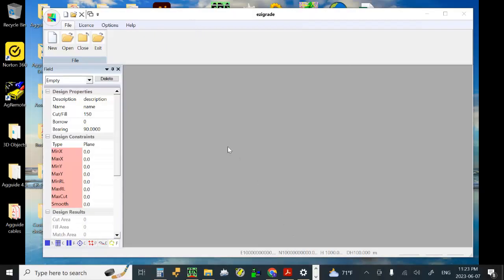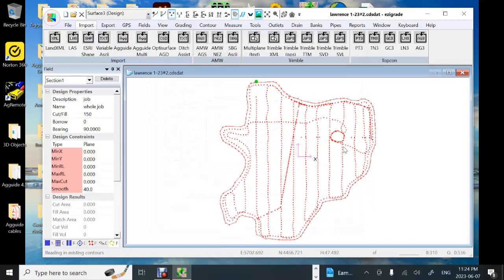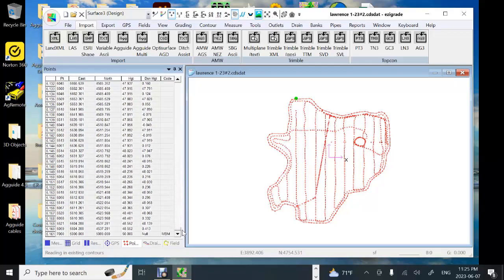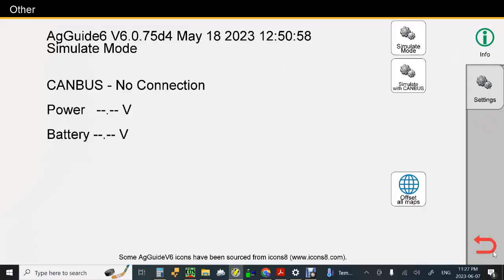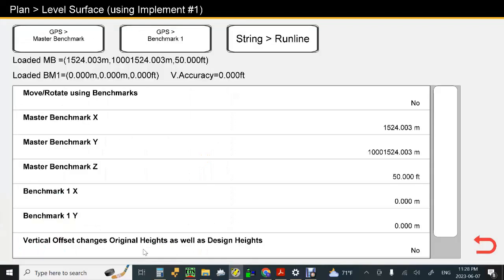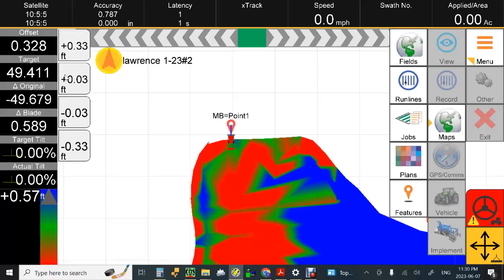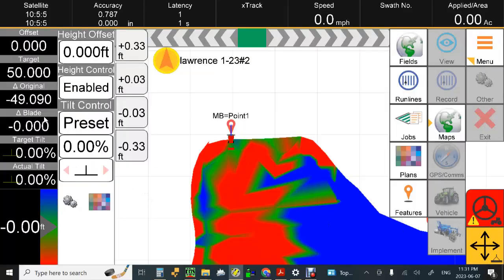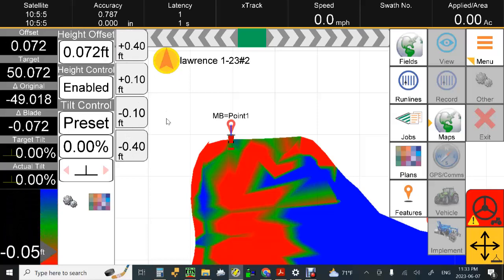Using Ezigrade to convert AG3 files for Agguide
Converting AG3 for Agguide